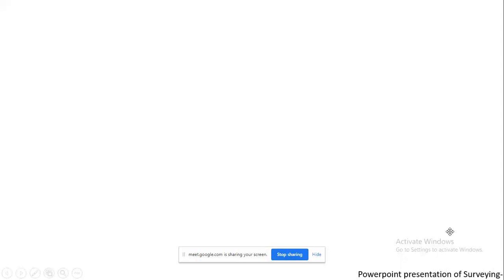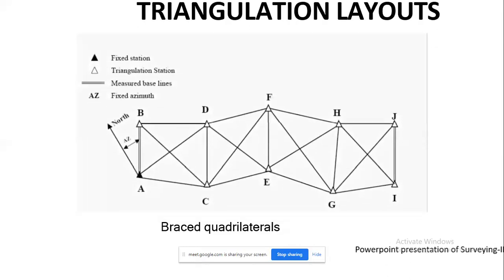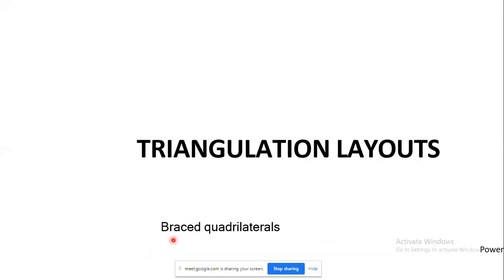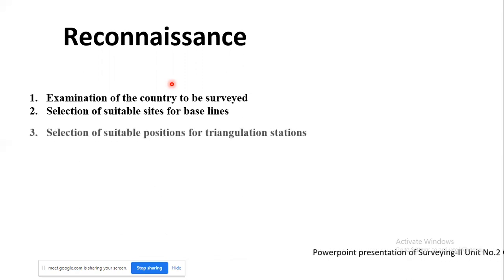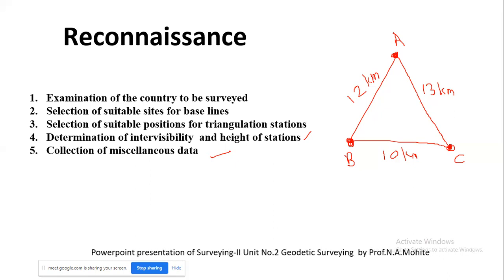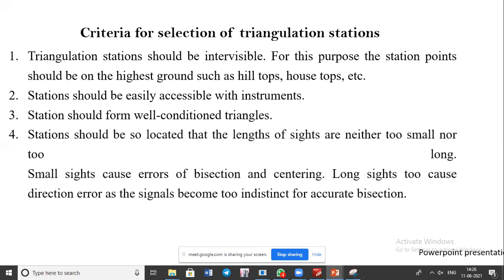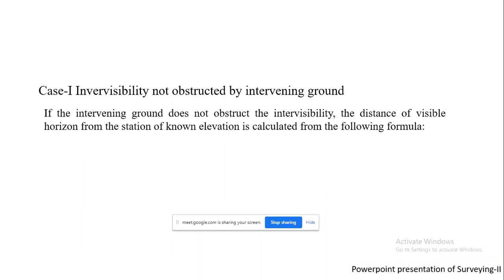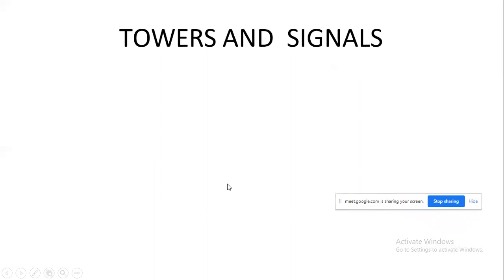Unit No 2 Geodetic Surveying Triangulation Figures